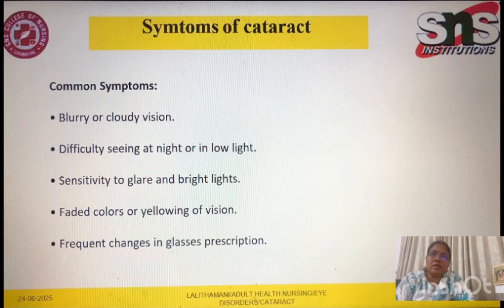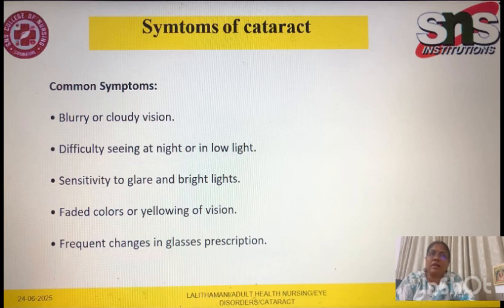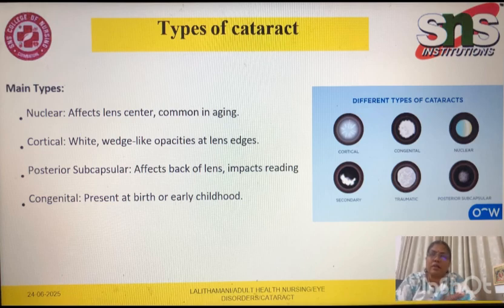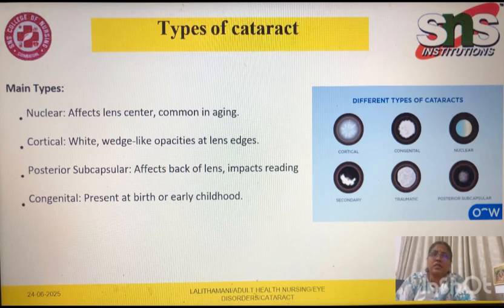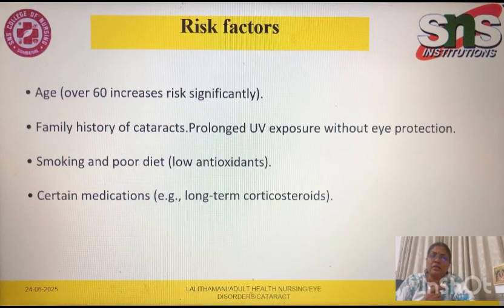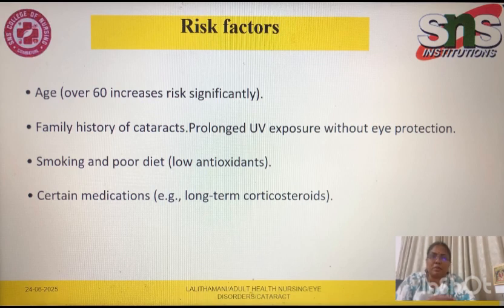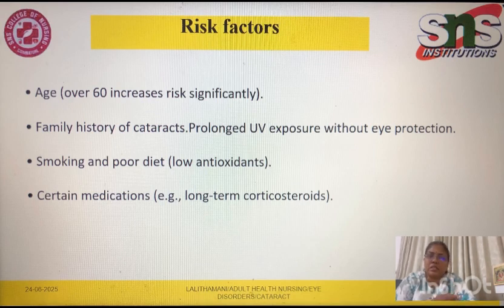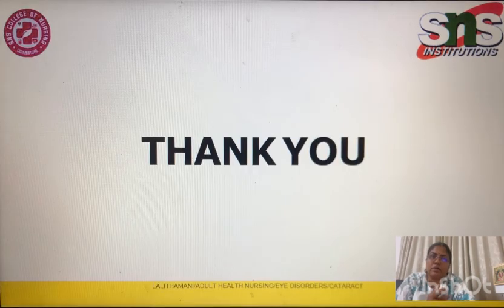Lecture Series-Video 2 | Eye Disorders| Cataract| Mrs.Lalithamani.D| SNS Institutions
Hello all!!

When someone is experiencing blurry vision, difficulty seeing at night, or a dulling of colors? You might be thinking about the signs of cataracts, a common eye condition that affects millions worldwide.

In this comprehensive video, we'll dive deep into everything need to know about cataracts. We'll start by explaining what a cataract is – a clouding of the natural lens inside your eye, which normally works like a camera lens to focus light and produce clear images. We'll show ,how this clouding can make your vision appear foggy, hazy, or less vibrant, much like looking through a dirty window.

Next, we'll explore the different types of cataracts, as they can affect various parts of the lens and develop for different reasons.

SNS Institutions # SNS Design Thinkers# SNS Design thinking